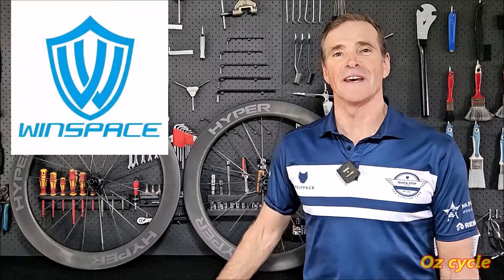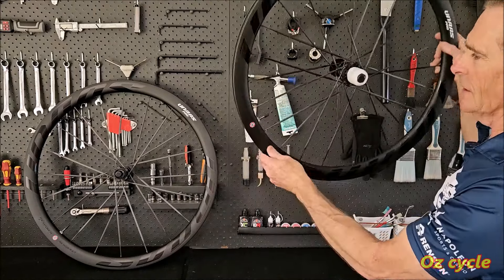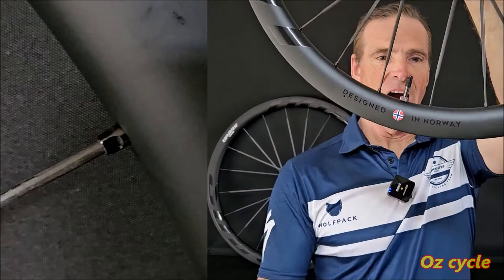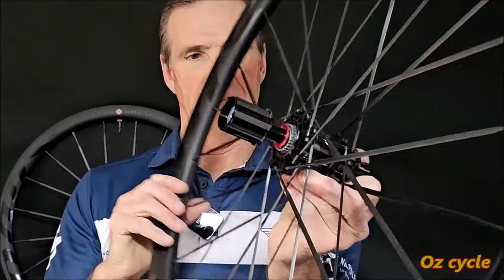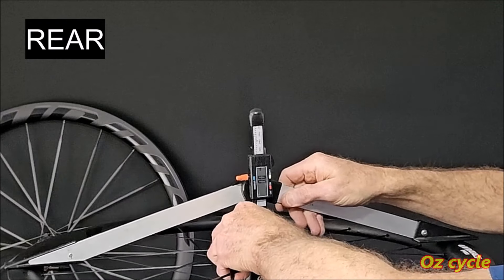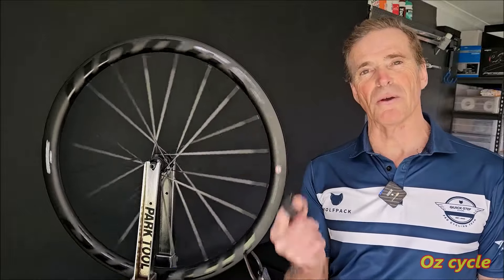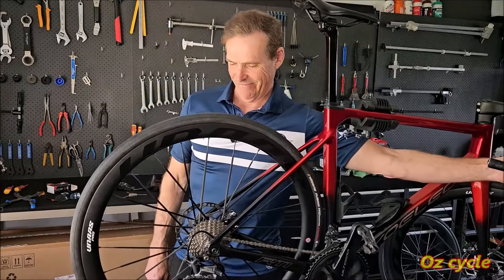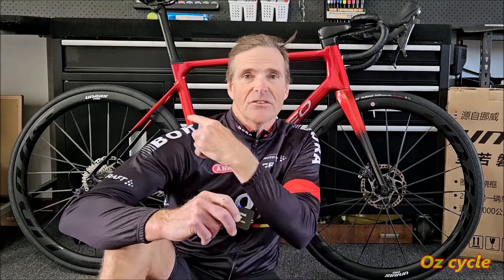New Winspace UNAAS carbon wheelset - full review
Winspace UNAAS wheels Weblink...